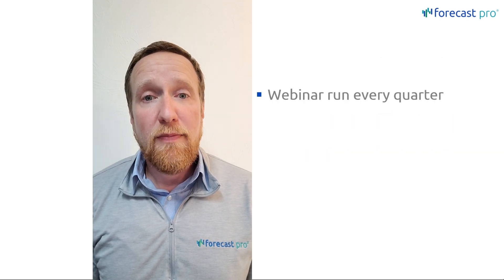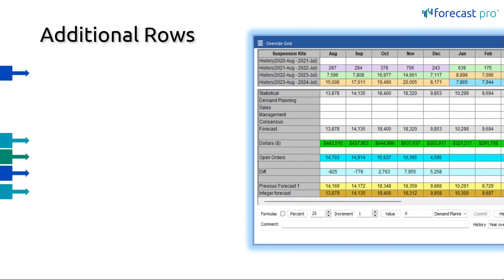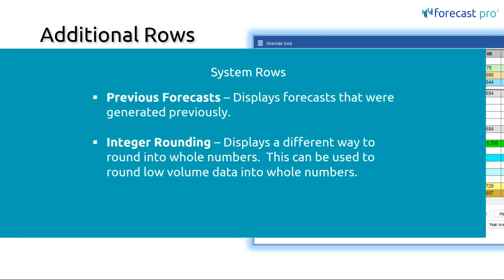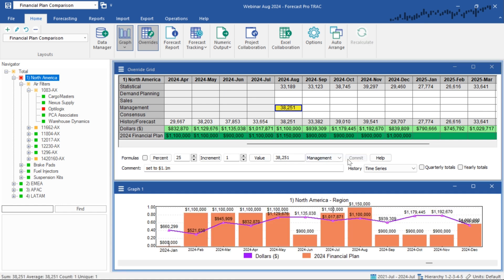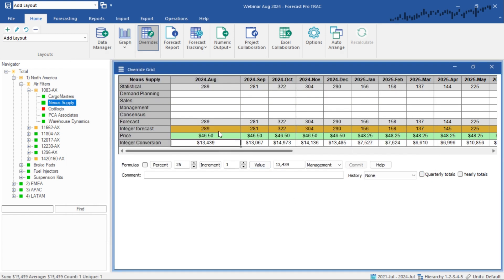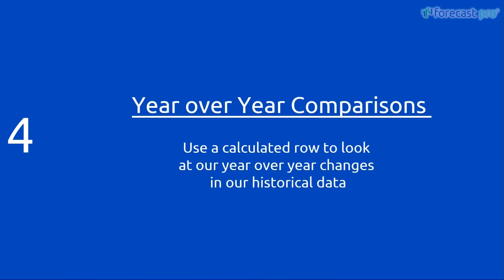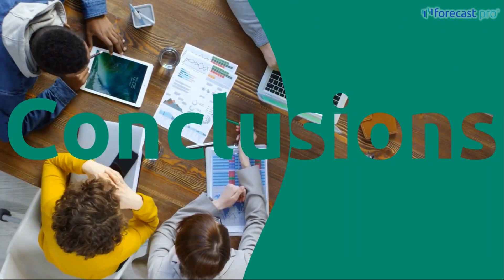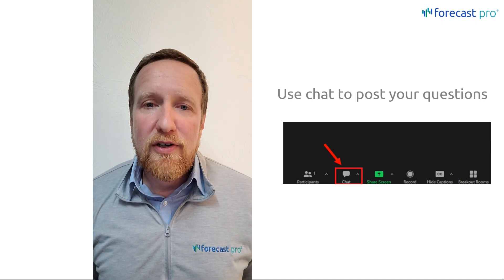Succeeding with Forecast Pro: Overrides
In this installment of the Succeeding with Forecast Pro webinar series, James Berry will offer a deep dive into using overrides in Forecast Pro.

Over the past few years, Forecast Pro’s Override Grid has evolved from a tool for entering forecast adjustments and comments—allowing you to collaborate with colleagues to establish the final forecasts—into a full-fledged customizable worksheet facility. Now that you can import external information, define calculated rows and specify alternative baseline forecasts in the Override Grid, you have the power and flexibility to create custom worksheets for planning and S&OP purposes.

Join this session to learn how to unleash the power of the Override Grid!